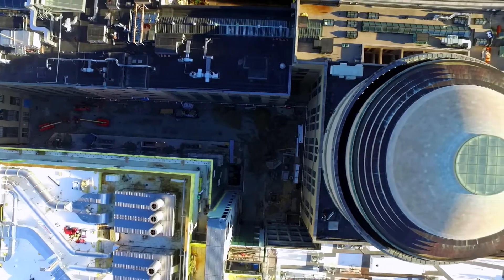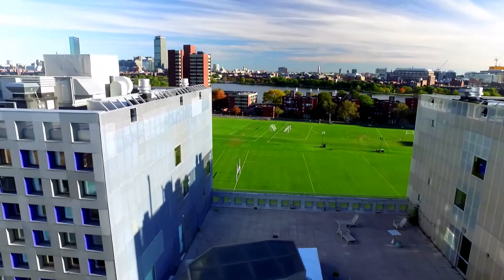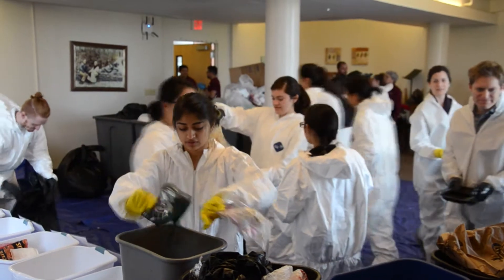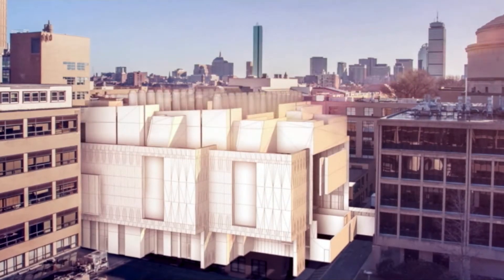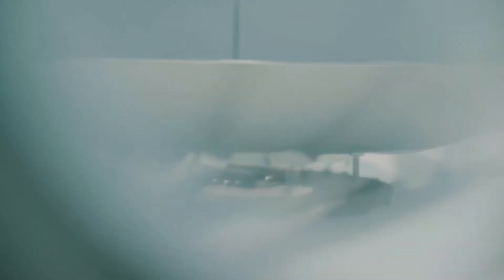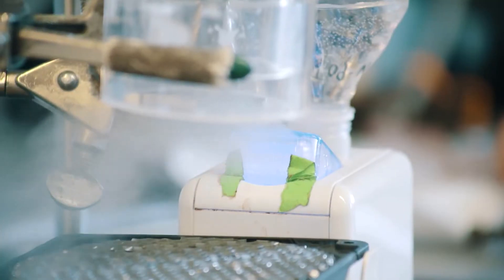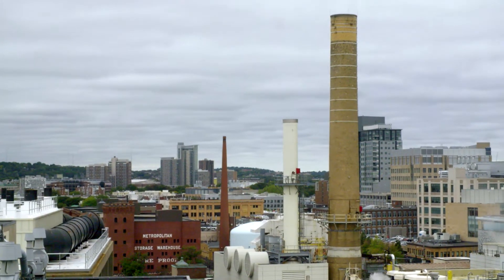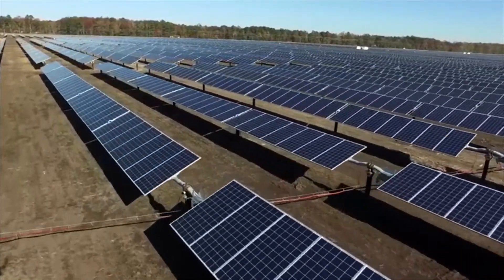Exploring MIT as a Sustainable Test Bed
MIT has set out to explore new ways to use the campus as a test bed for sustainable solutions, partnering with students, faculty, staff, and initiatives that drive innovation and entrepreneurship. Hear from some of MITOS’ key partners in this work, including researchers focused on sustainable waste management and water efficiency,  the Department of Facilities, MIT Climate Action, MIT Sandbox, and more.